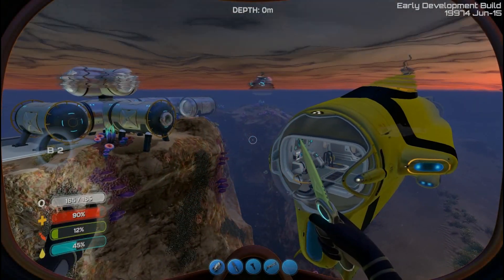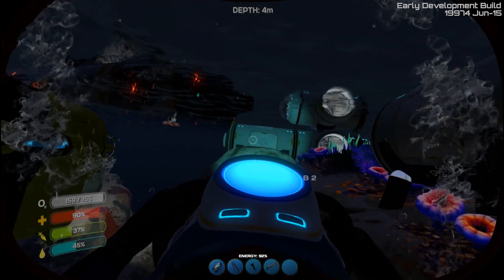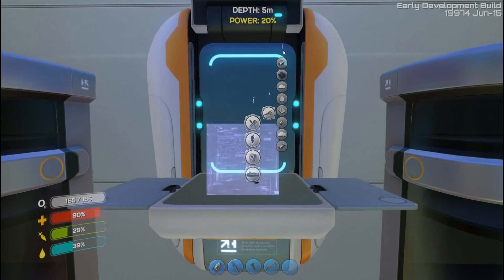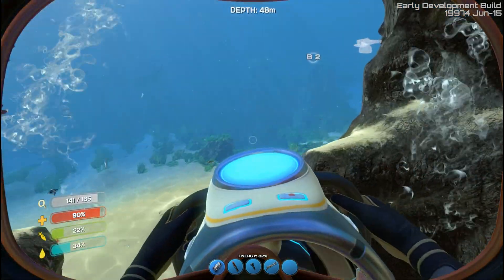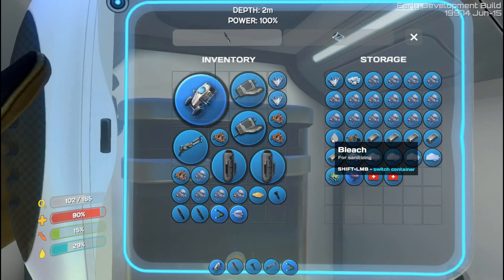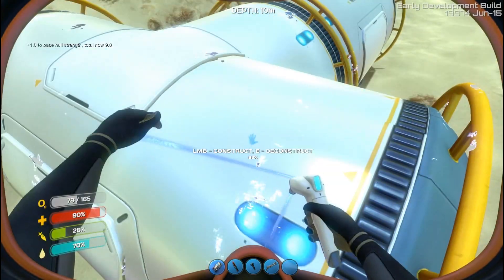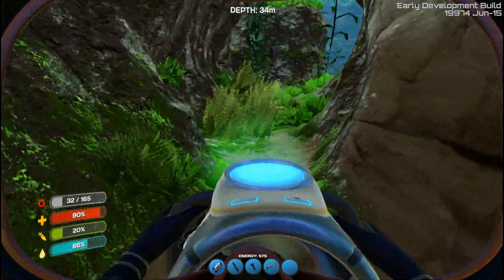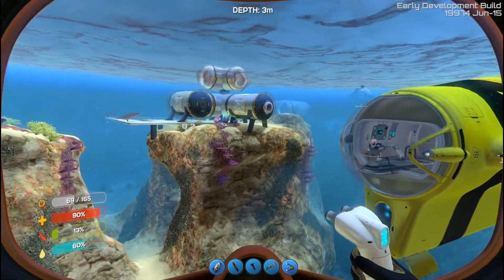Subnautica: Review / Let's Play / Tutorial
I recently downloaded Subnautica off Steam and deemed it worthy of a bit of a review / let's play / Tutorial. We look at the basics of survival, building, bases, submarines, exploration, collecting resources and general gameplay. This game supports the Oculus Rift.